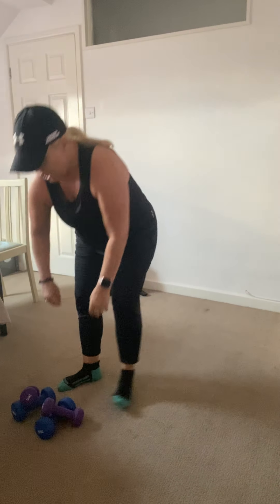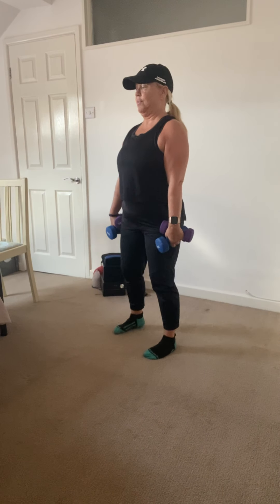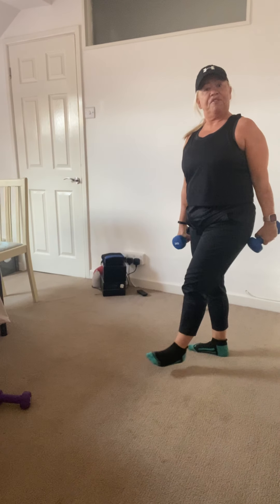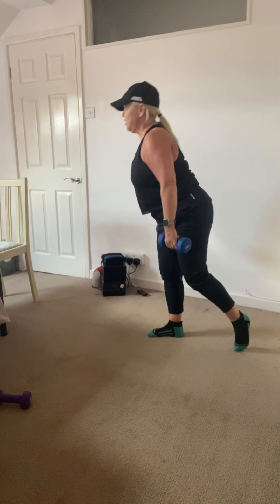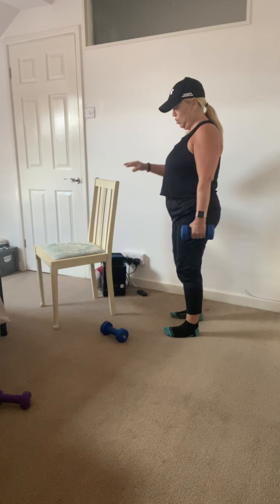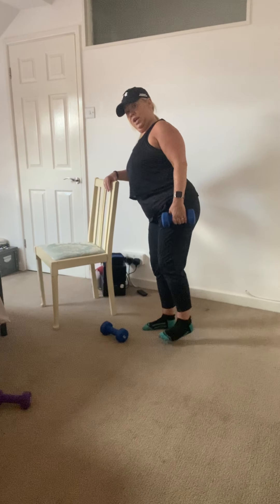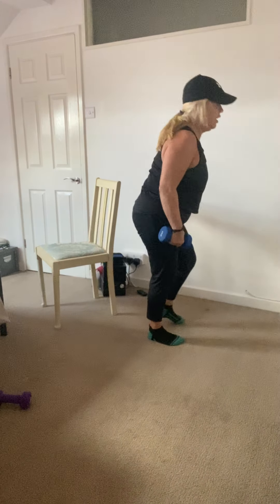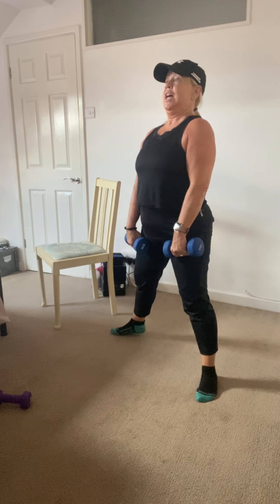Legs and glutes part 3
Weights 🦵🍑